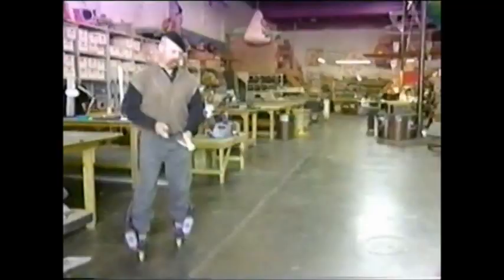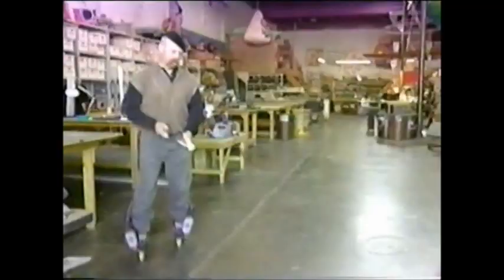Jamie Hyneman Battlebots Interview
Pre-Mythbusters Jamie Hyneman on Battlebots - Season 2 (November 2000)